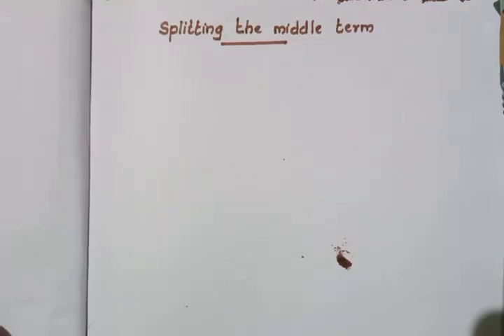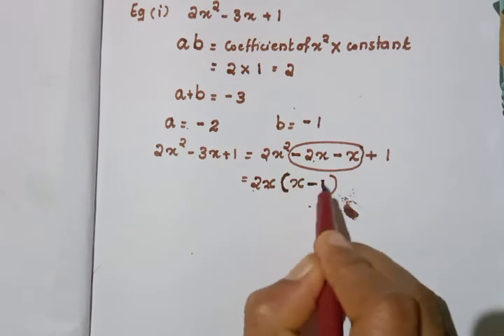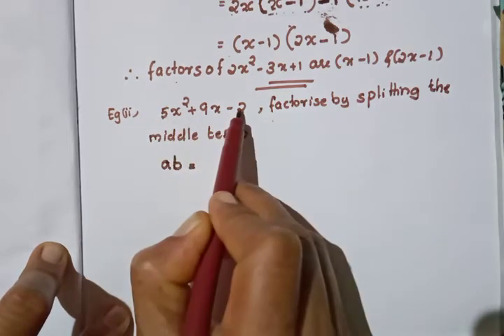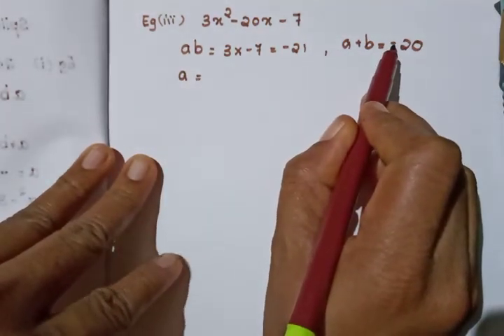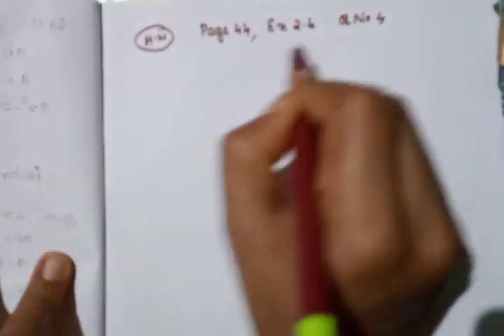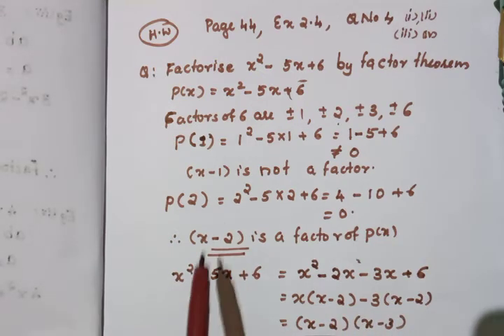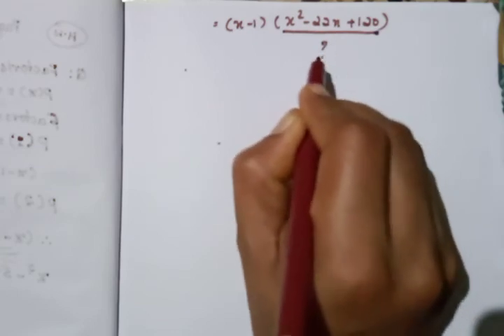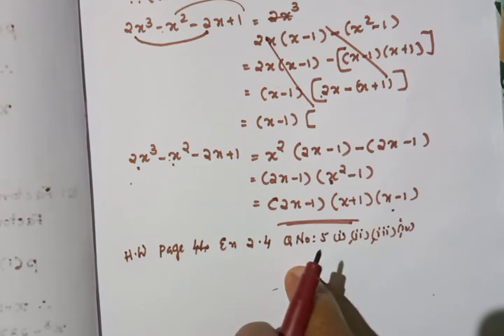Splitting the middle term part 2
Also how to factorise  cubic polynomial